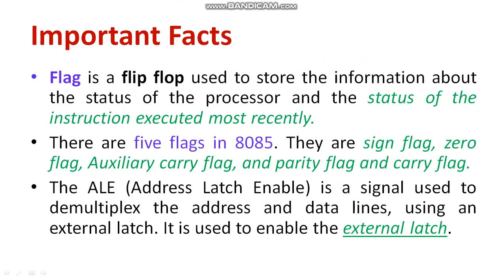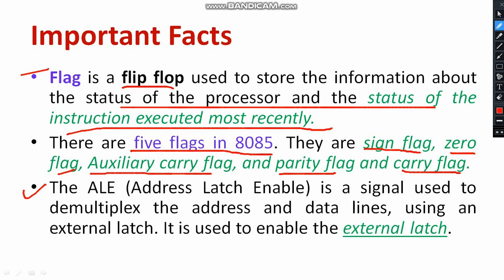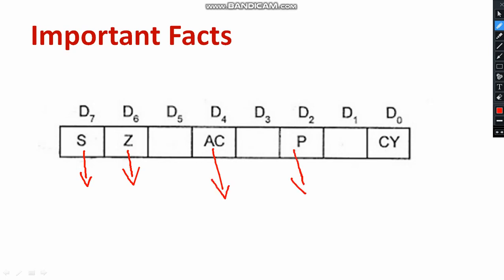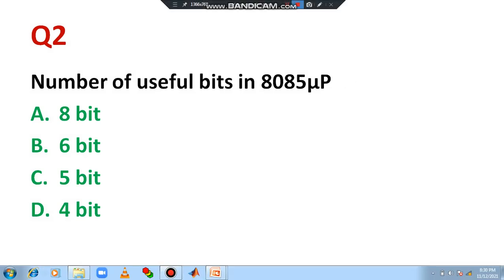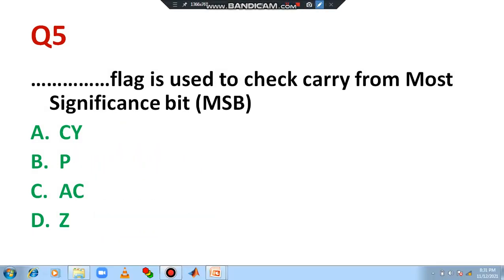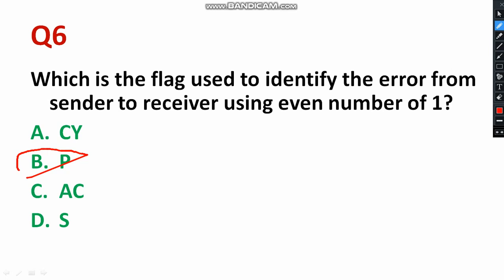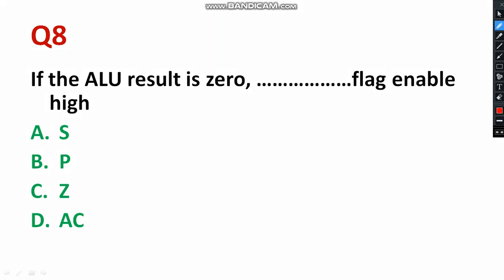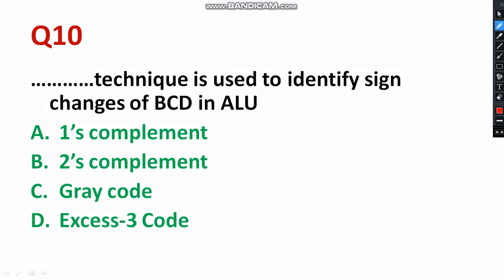8085 Microprocessor Flag Register_Kerala PSC Assistant Engineer Assistant Electrical Inspector Gate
Dear all,
In this session, I have explained flag register of 8085 microprocessor with the help of 10 Objective type questions.

For non Technical Examination, Please do visit my another Channel 'WINNER's CAPSULE'